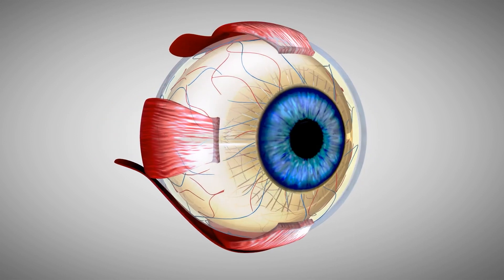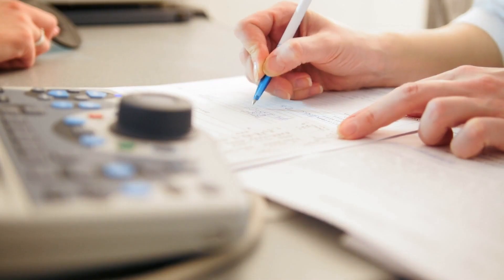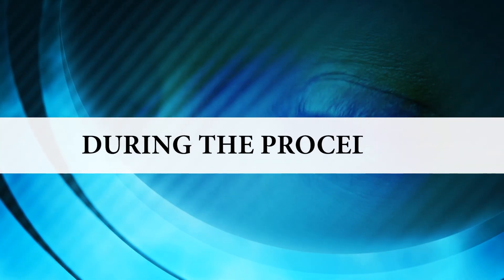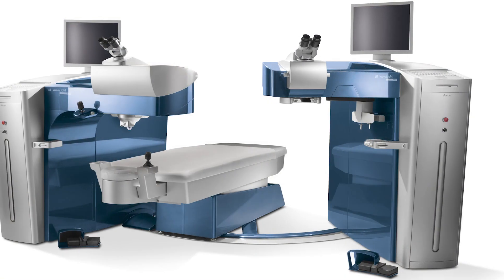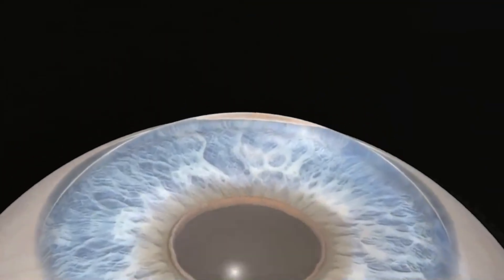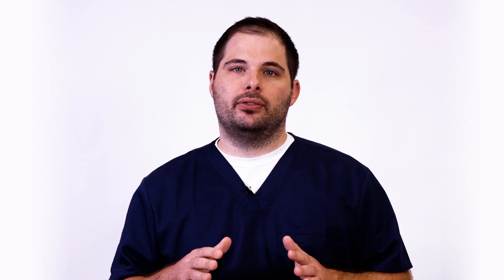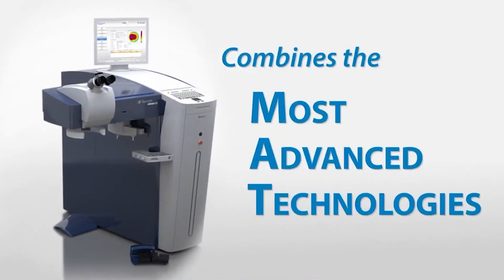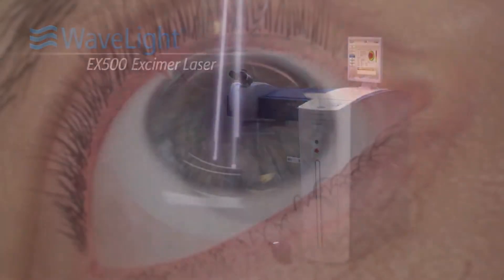LASIK Eye Surgery Procedure | Eye Surgeons Associates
Are you tired of struggling with the hassle of glasses or contact lenses? Consider LASIK – a safe and effective surgery that can improve vision by correcting nearsightedness, farsightedness, or astigmatism. Take our LASIK self-test to see if you might be a candidate